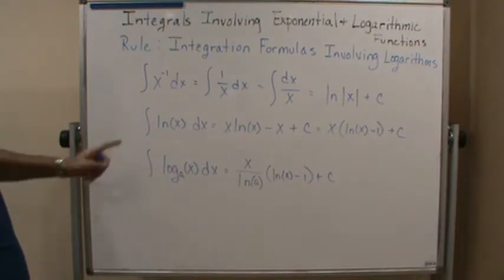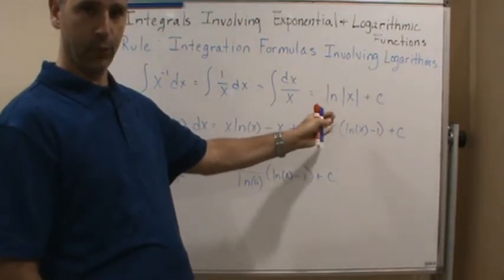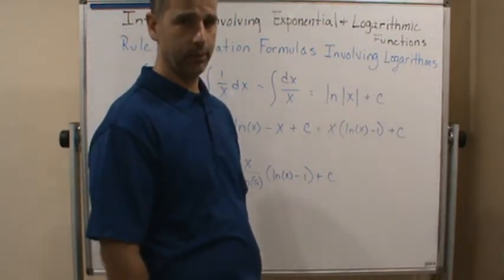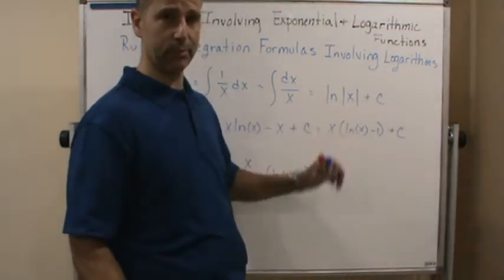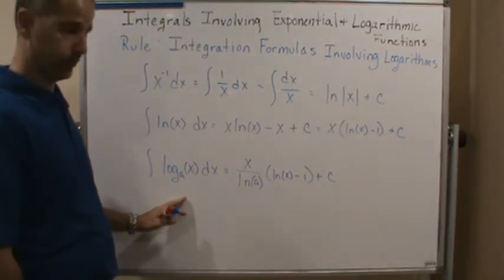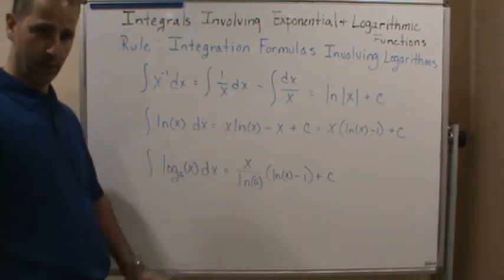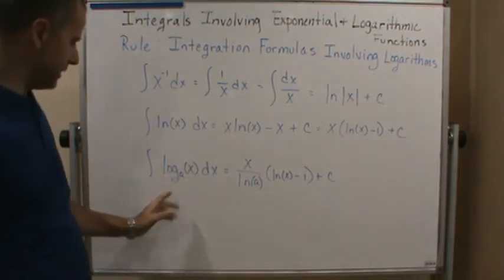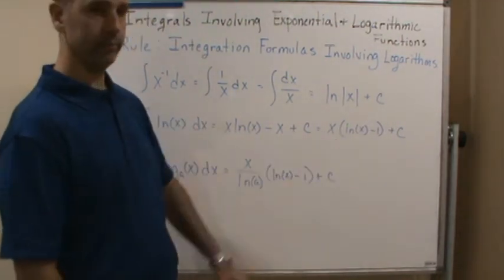Calc2 Integrals Involving Logarithms